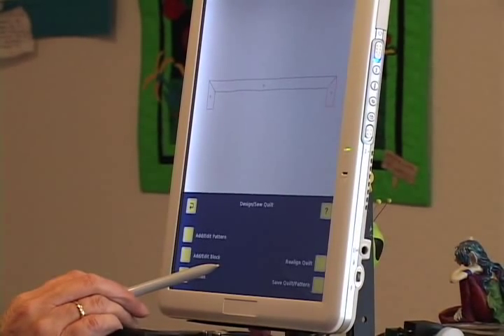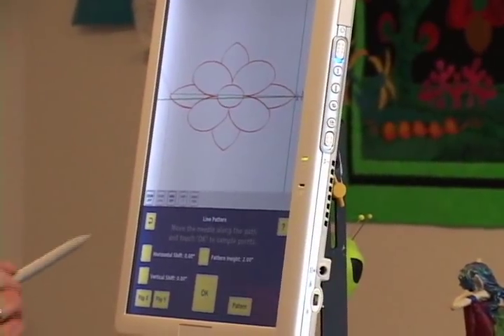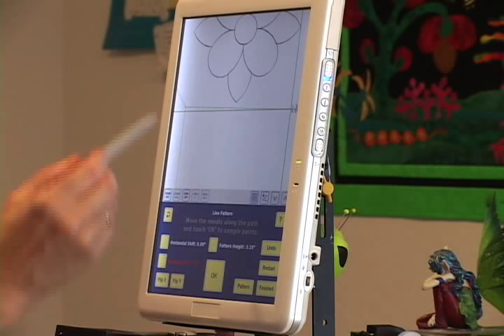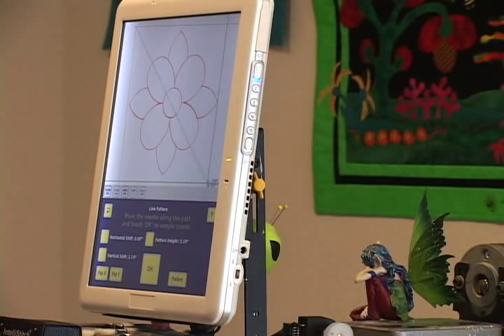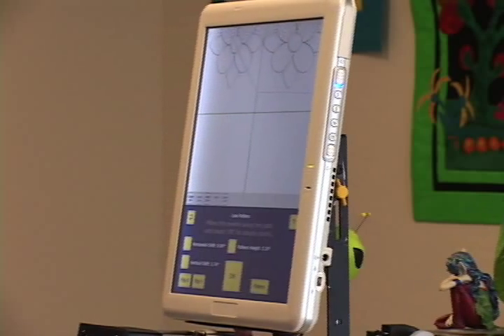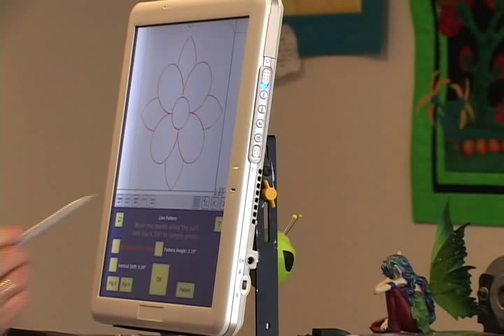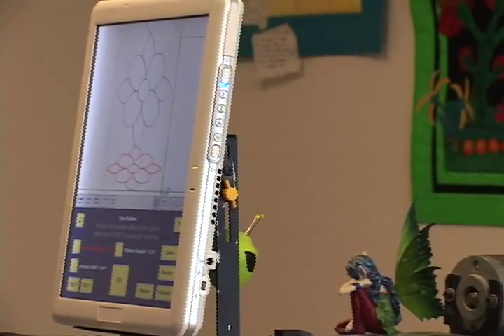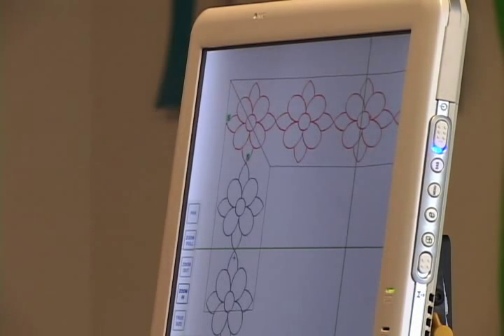Helen's IQ - (2)border using line pattern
Shows how to place a line pattern correctly into a border using horizontal and vertical shift and how to join up two patterns at a corner.